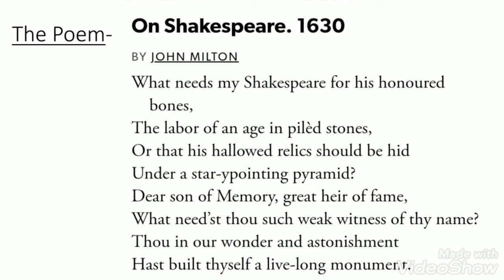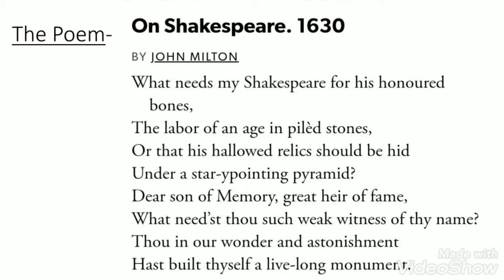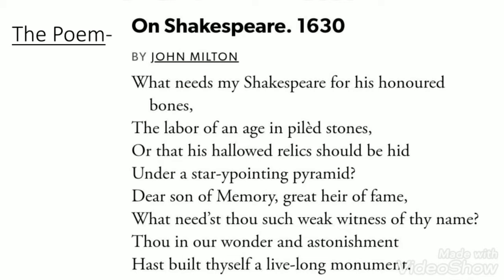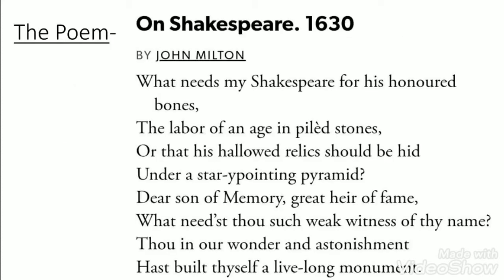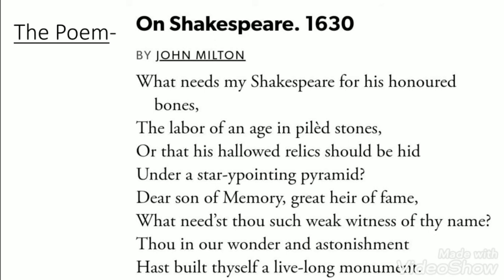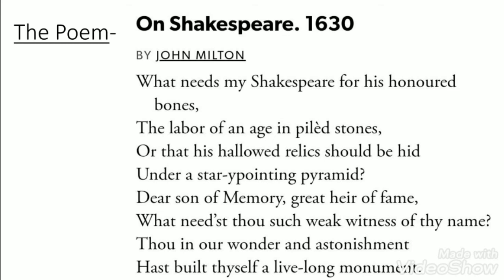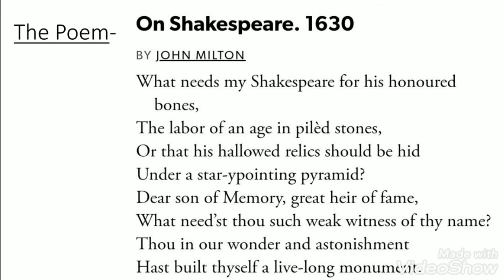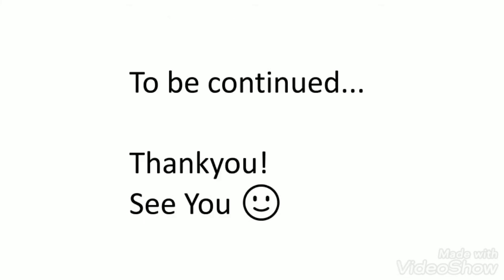Lecture 58-Poem : 'On Shakespeare' by John Milton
For Elective English classes of Intermediate (I.A. 2nd Year)